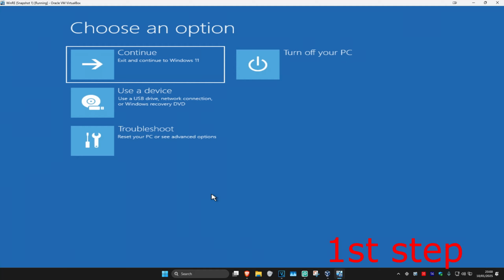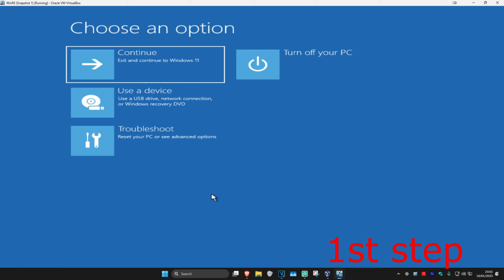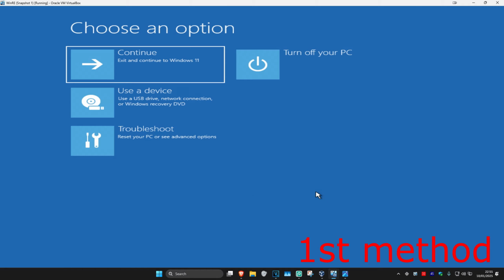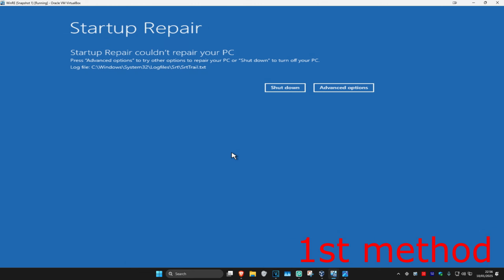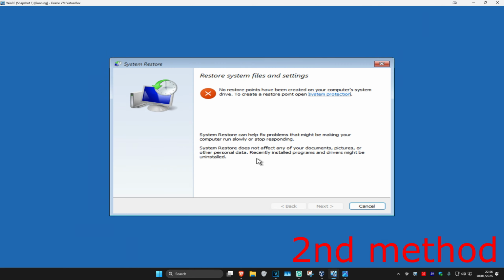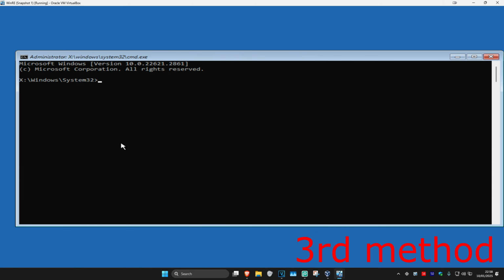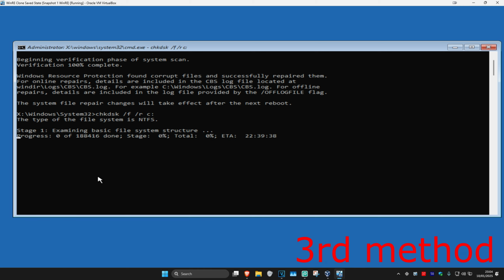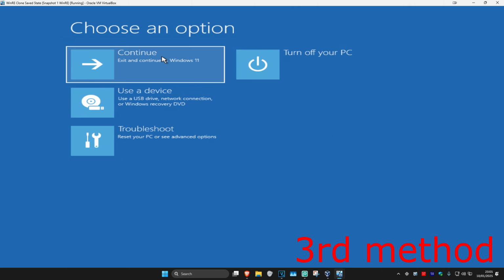How To Fix PNP_DETECTED_FATAL Blue Screen Error in Windows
In this tutorial, I'll show you how to fix the PNP_DETECTED_FATAL_ERROR Blue Screen (BSOD) in Windows. This error is often caused by driver issues or hardware malfunctions. Follow the steps to resolve this problem and restore your system's stability.

This tutorial will guide you through using automated tools to resolve the Blue Screen of Death (BSOD) related to the "PNP_DETECTED_FATAL_ERROR."

PNP, or Plug and Play, is a feature in your operating system that allows devices like USB drives and headphones to work automatically when connected. This specific BSOD error indicates that a recently installed device or software is disrupting your computer’s performance.

The error, identified by the bug check code 0x000000CA, signals that the Plug and Play Manager has encountered a critical issue, often caused by a faulty Plug and Play driver.

This tutorial will apply for computers, laptops, desktops,and tablets running the Windows 11, Windows 10 and Windows 8/8.1 operating systems.Works for all major computer manufactures (Dell, HP, Acer, Asus, Toshiba, Lenovo, Samsung).